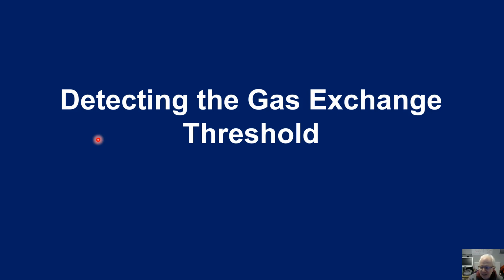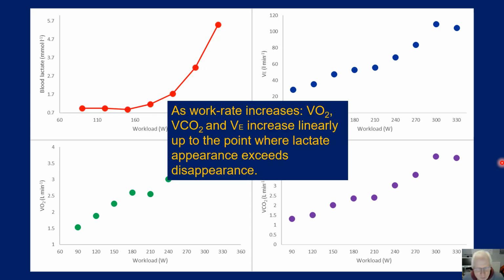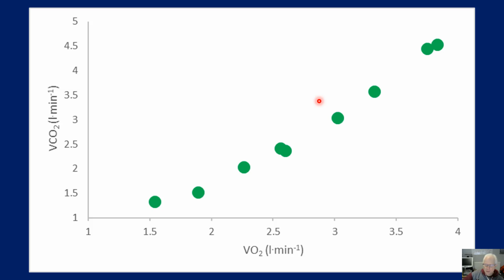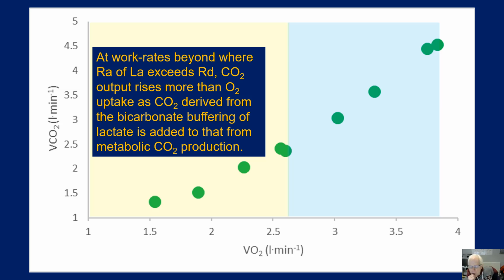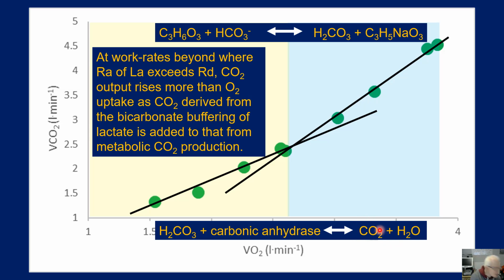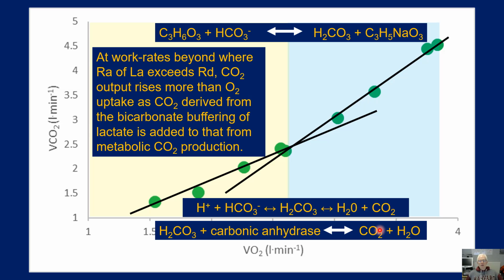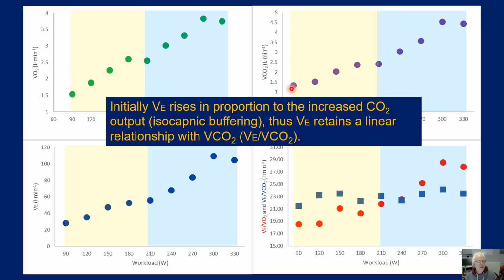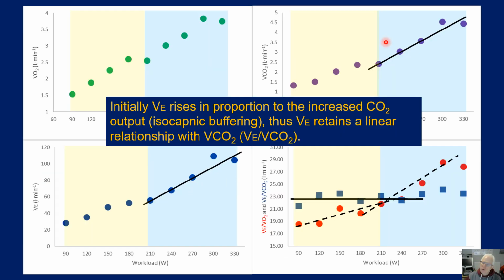Detecting the Gas Exchange Threshold (GET)